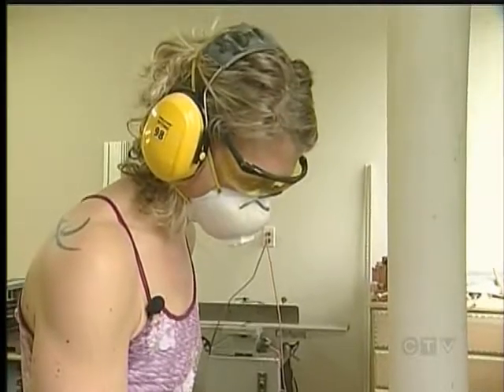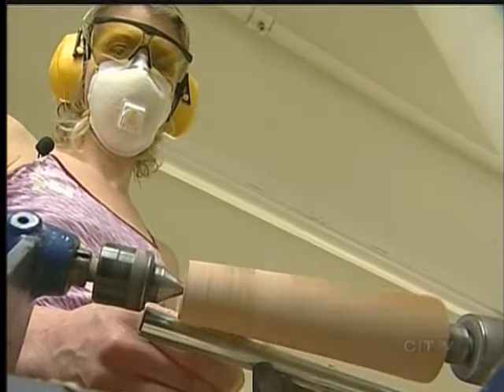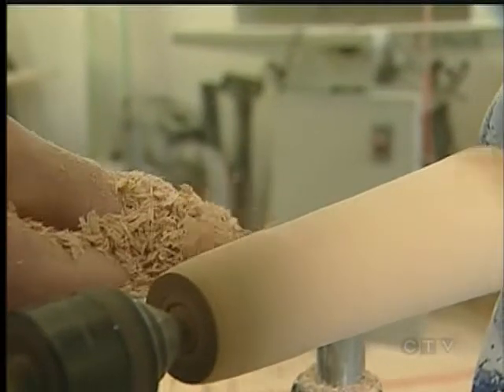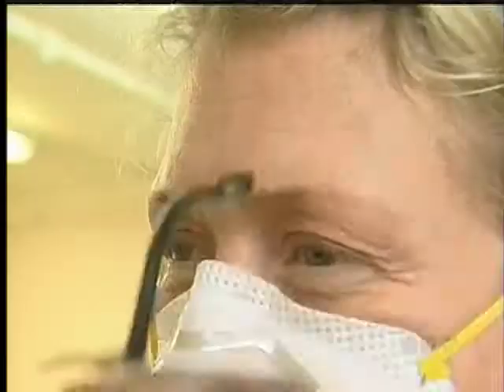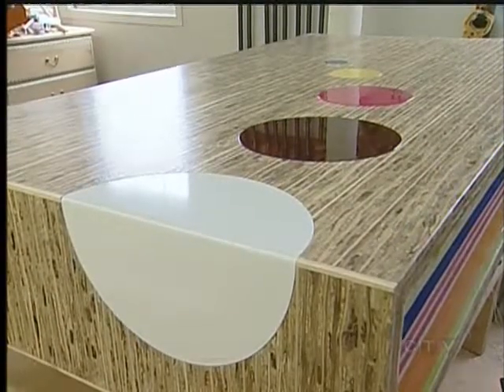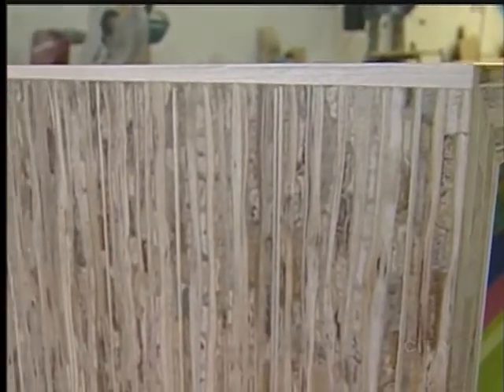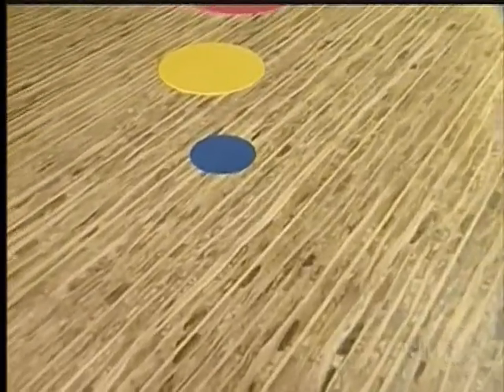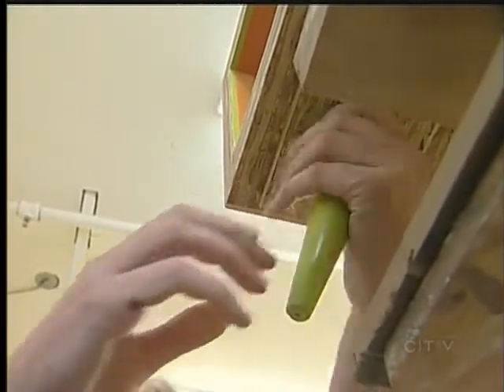Victoria Designer Makes Eco-Friendly Furniture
VICTORIA - Christina Hilborne never intended to make furniture for a living. The Victoria designer hoped to be a veterinarian, but she wasn't good enough at science.

Then one day she and her roommate needed a recycling bin. "We were poor so I decided to make one and it was horrible in the end but it worked, and it was the most gratifying thing I had ever done". So Hilborne signed up for a bench work and joinery program at BCIT.

That was more than 15-years ago. Now the professional is creating a new line of furniture made from Kirei boards.  Hilborne says, "the material is essentially straw that has been pressed together in different directions and cut into panel products". She's using the eco-friendly material to make contemporary one of a kind tables.

She says her work locally designed and sustainably made. "It's an homage to nature. I couldn't do it with science or being a vet so this is my avenue for doing that and being creative"